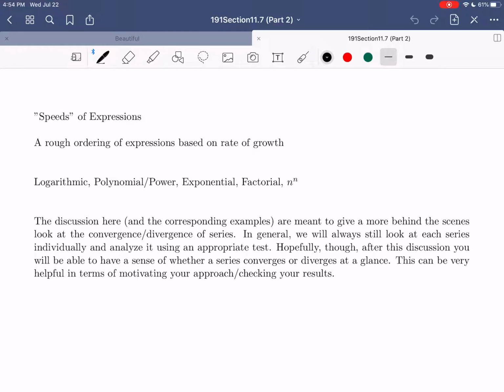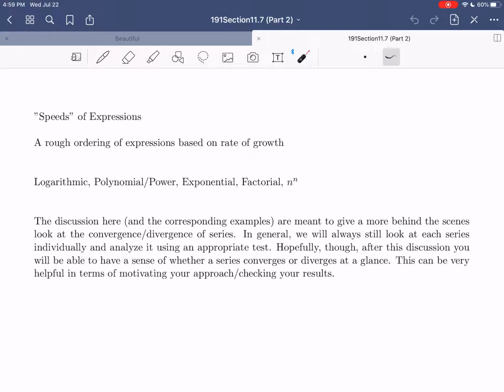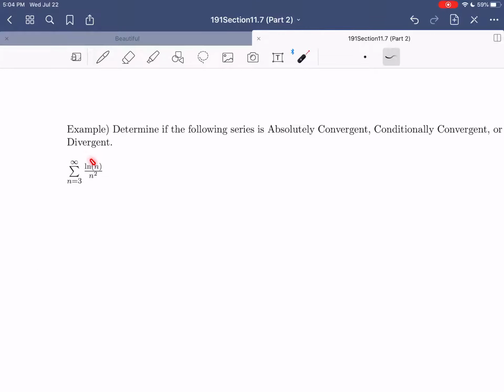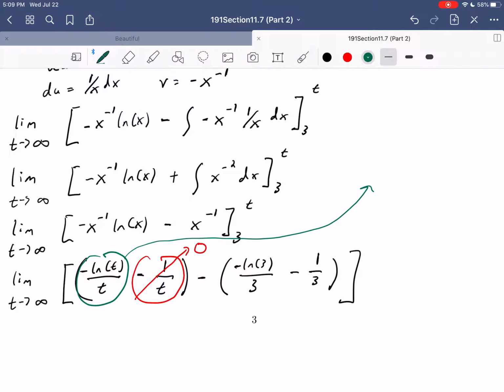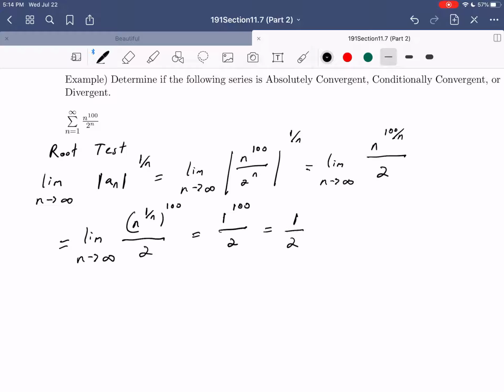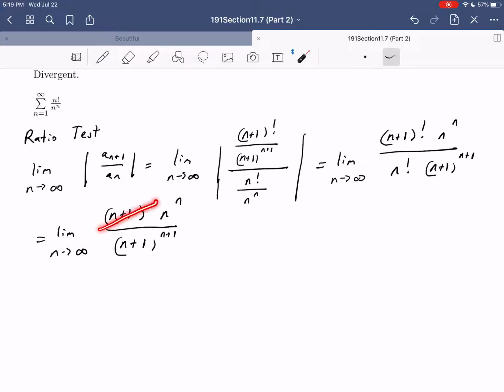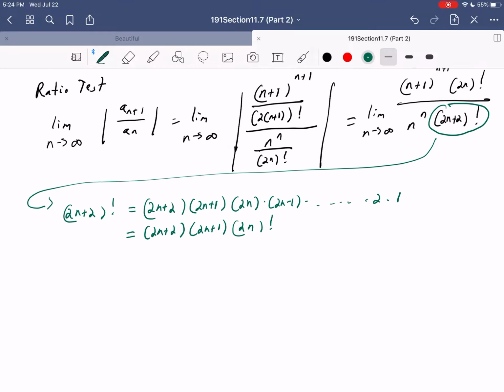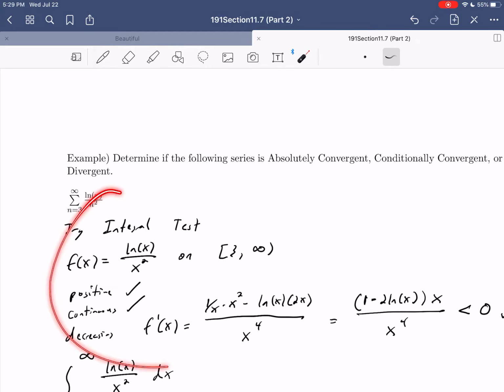191Section 11.7 (Part 2)